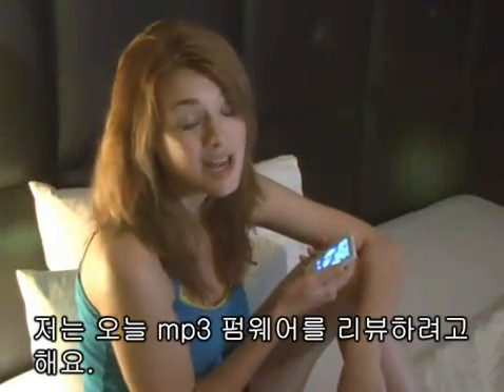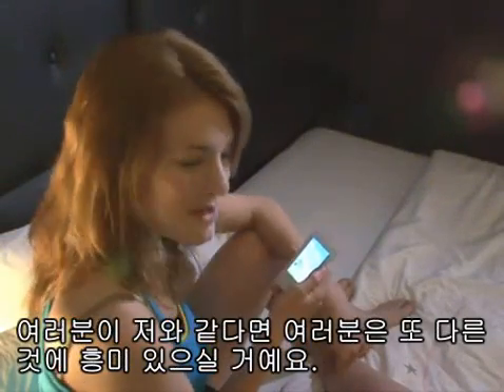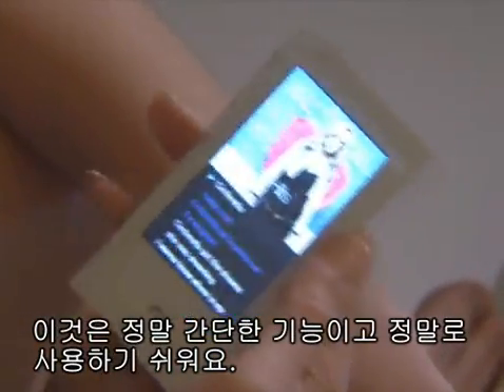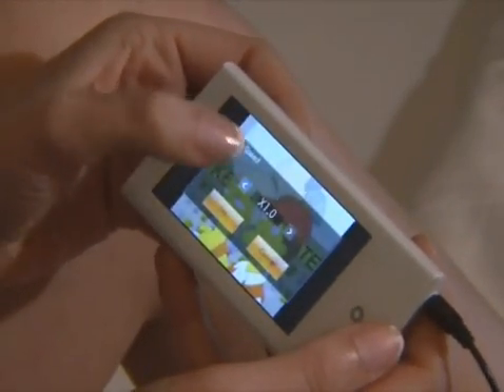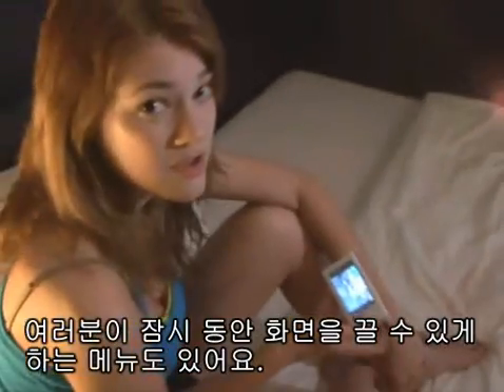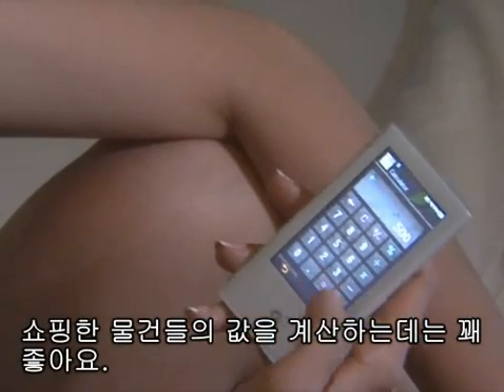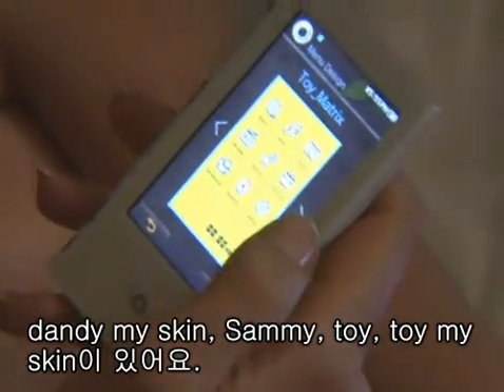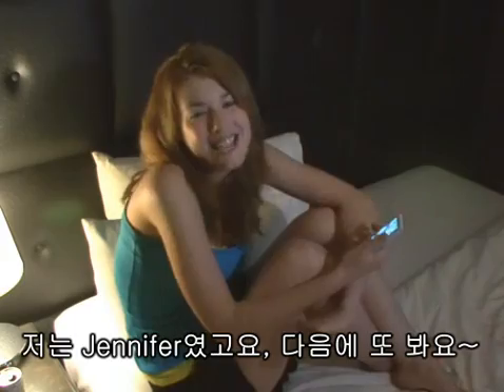Jeniffer Review - P2 (kor)